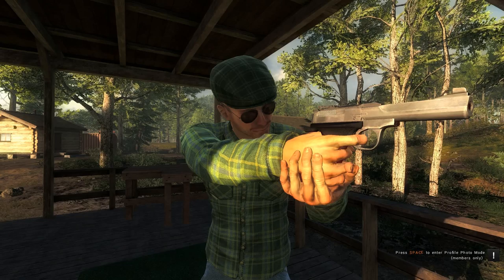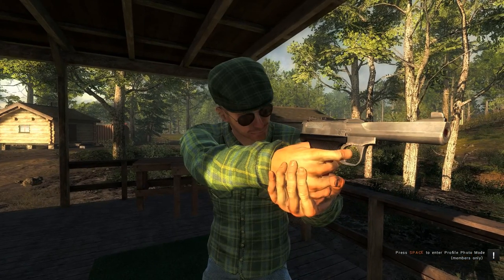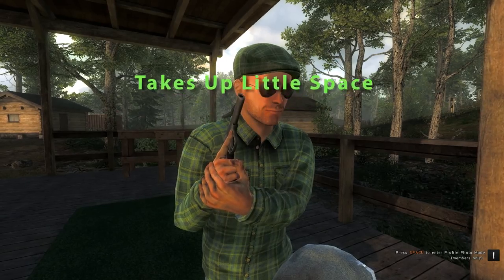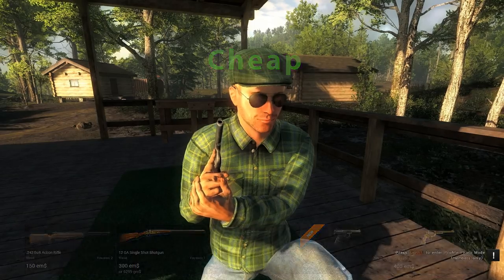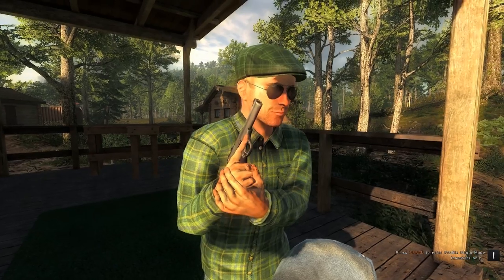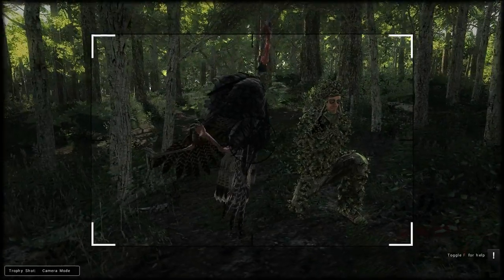Weapon Reviews - .22 Grasshopper Pistol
In this video, I'll review the newly released 22 Grasshopper Pistol in theHunter.  I'll take it to the range & put some rounds through it, then take it to the field & hunt some game.  I'll discuss pros & cons of the weapon & hopefully help you make a purchase decision.